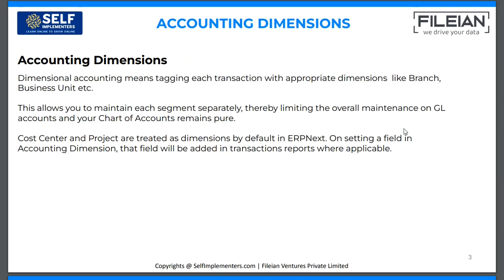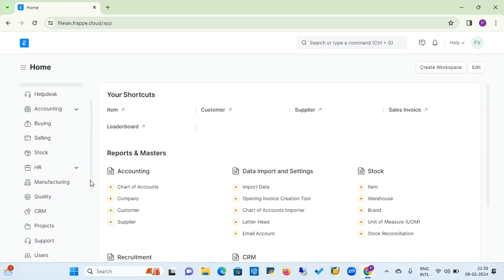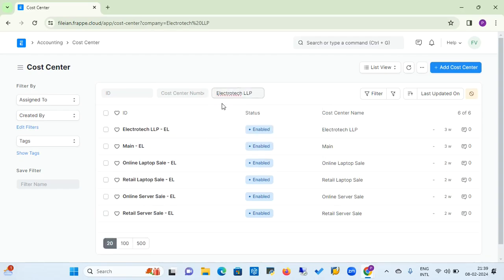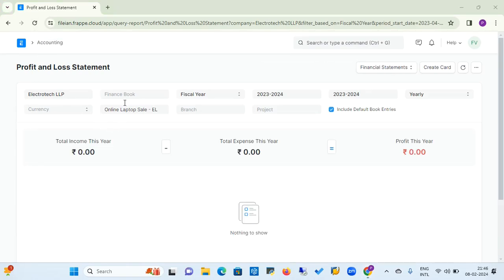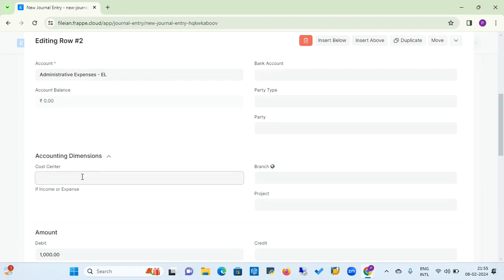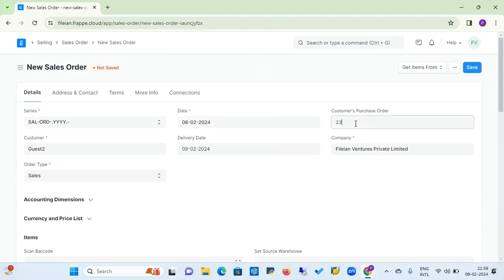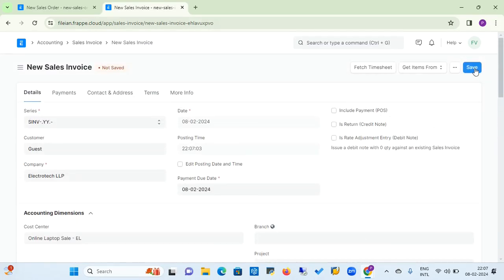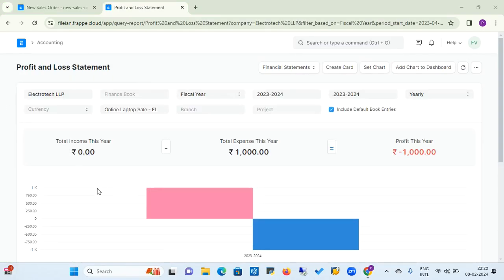7.3 How to Setup / Implement ERPNext Advanced Accounting Dimensions | Implement at a Low Cost Only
In this in-depth tutorial, we explore how to implement Advanced Accounting Dimensions in ERPNext to enhance your financial reporting and management. This video is designed for businesses looking to leverage ERPNext's powerful features to gain insights into their financial data and improve decision-making.

What You Will Learn:
- Overview of Advanced Accounting Dimensions in ERPNext
- Importance of dimensions in financial analysis
- Step-by-step implementation of Advanced Accounting Dimensions
- How to configure dimensions for better reporting
- Best practices for utilizing dimensions in financial management

Content:
 - Introduction
 - What are Advanced Accounting Dimensions?
 - Setting Up Advanced Accounting Dimensions in ERPNext
 - Configuring Dimensions for Reporting
 - Best Practices for Financial Management

  ✅ Free ERPNext Demo Call.
  ✅ 30 Days Project Deadline
  ✅ 15 Hours of (Basic) Training
  ✅ 30 Tickets of AMC/Support
  ✅ Cloud Hosting (Add-on)
  ✅ Data Migration (Add-on)
  ✅ Customisation (Add-on)
  ✅ HRMS & Payroll (Add-on)
  ✅ $25 Per Hour (Add-on)
  ✅ 100% Advance Payment

Hire our team for any activity such as –

🧩 Training
⚙️ Implementation
🔁 Migration
🧠 Customisation
🛠️ Support

Our team includes:
✅ Functional Consultant
✅ Implementation & Training Expert
✅ ERPNext Developer

💼 Start your ERPNext project with the right team — affordable, scalable, and backed by professional support!

Start your ERPNext ERP Implementation Plan with Monthly Packages.
Our experts can help you create a SOW (Scope of Work Document) to plan your ERPNext setup.

SEO Keywords to Boost Video Discovery:
- Implement ERPNext advanced accounting dimensions
- ERPNext dimensions tutorial
- Advanced accounting features in ERPNext
- How to configure dimensions in ERPNext
- Financial reporting using ERPNext dimensions
- Best practices for ERPNext accounting
- Financial management with dimensions in ERPNext
- Utilizing dimensions in ERPNext